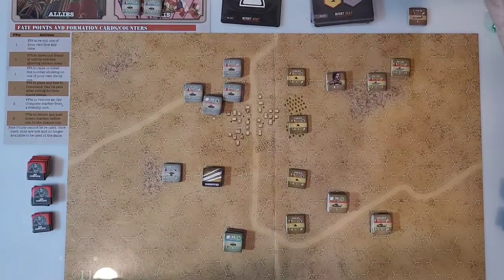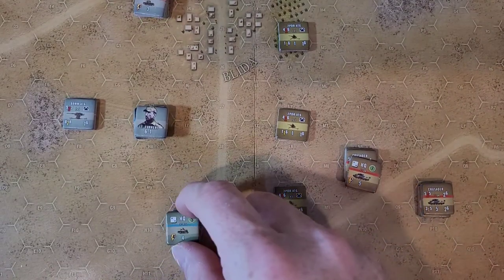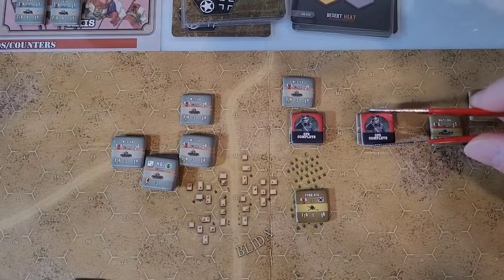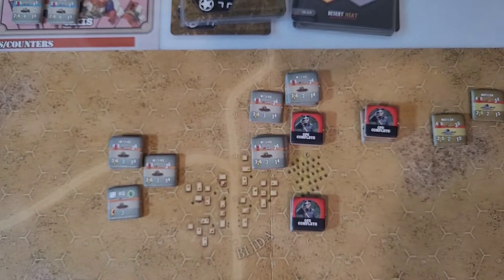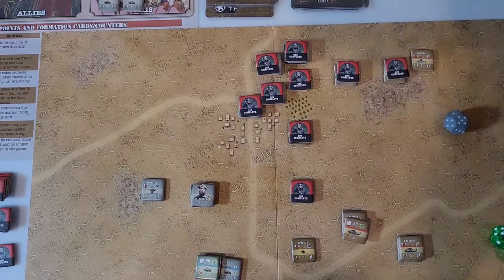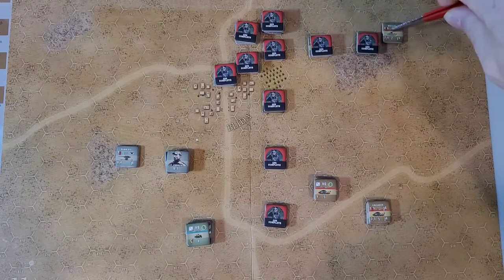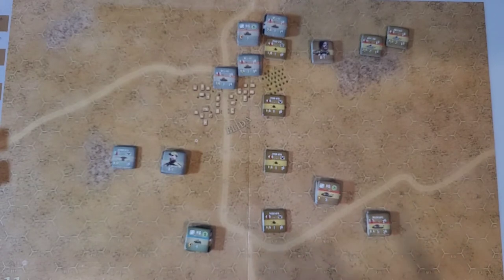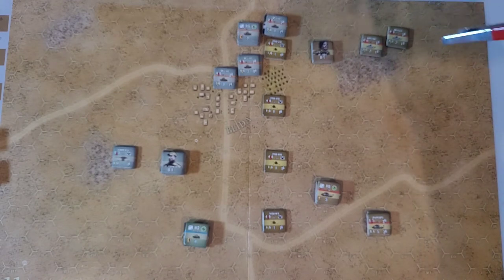Nations at War: Desert Heat Rats in the Dust Turn 5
I said finished turn 5, I am starting turn 5.